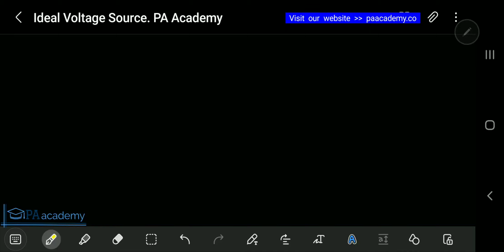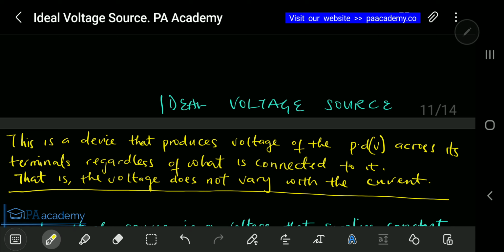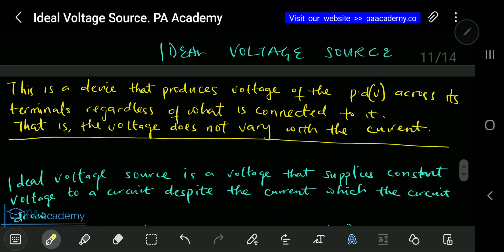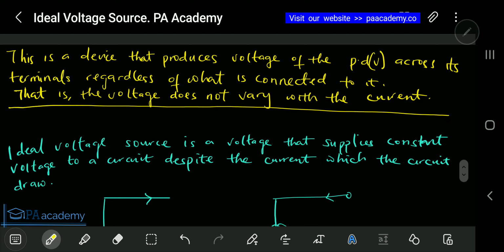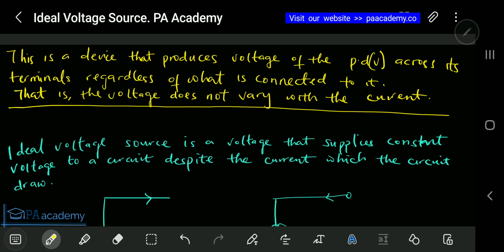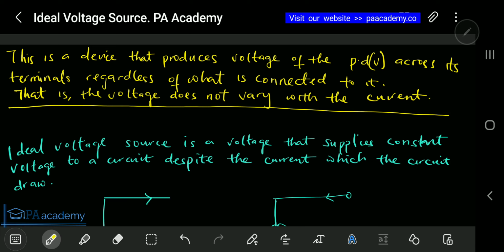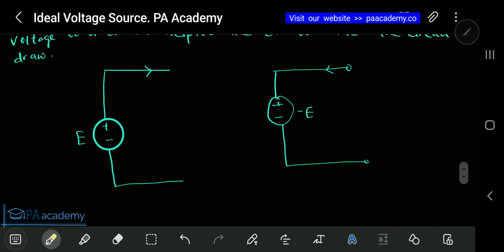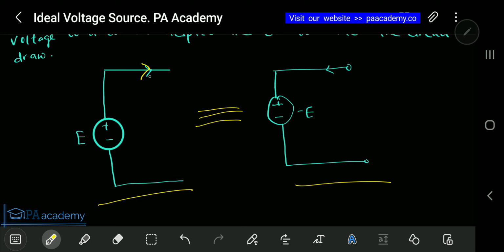What is Ideal Voltage Source? Meaning of Ideal Voltage Source in Circuit Theory Analysis. PA Academy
Meaning of Ideal Voltage Source in Circuit Theory Analysis

Thanks
PA Academy